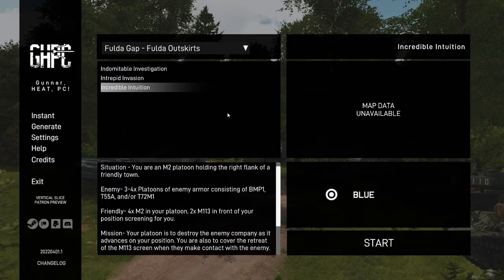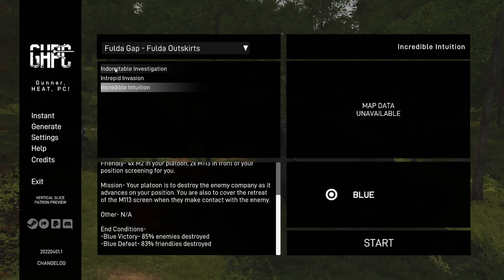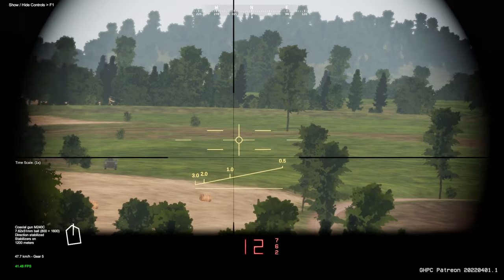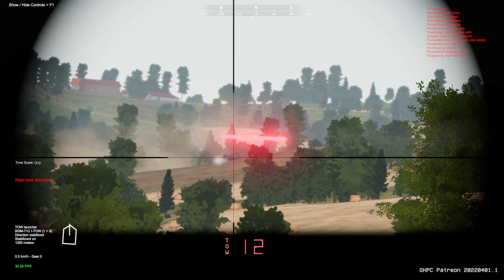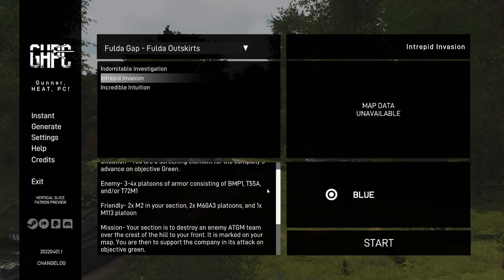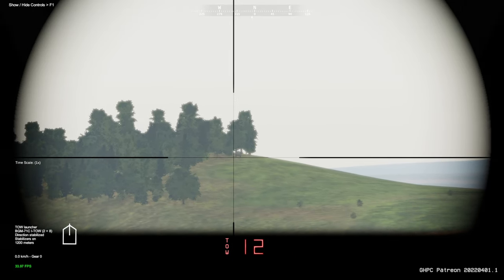The LATEST update for GUNNER HEAT PC brings the BRADLEY to LIFE!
The latest updates brings the M2 Bradley to life! If you're looking for a realistic tank simulator with a good balance of fun, you should check out GHPC. Also, I apologize for the voice, I am currently recovering!
Songs
"Hackers" by Karl Casey @ White Bat Audio
"Skyfishing" by Harris Heller @ StreamBeats
"www is a thing" by DJ Quads

00:00 - 02:35 Intro and overview
02:36 - 07:18 Bradley covering the retreat mission
07:19 - 09:40 Taking out the ATGM Team
09:40 - 16:44 Enemy Counter-Attack & Sniping with the Bradley